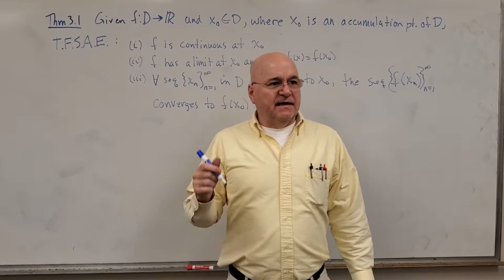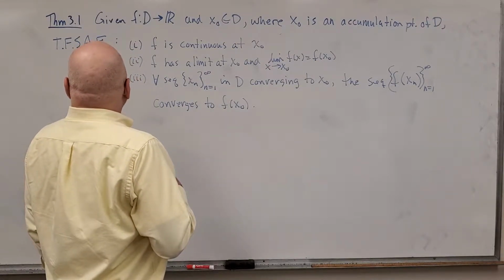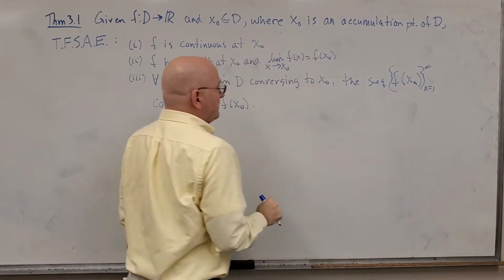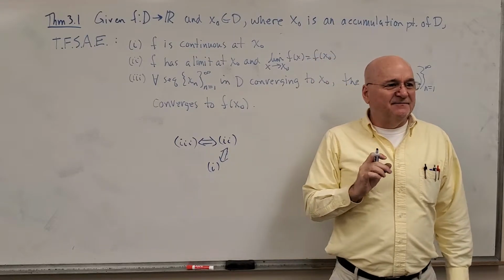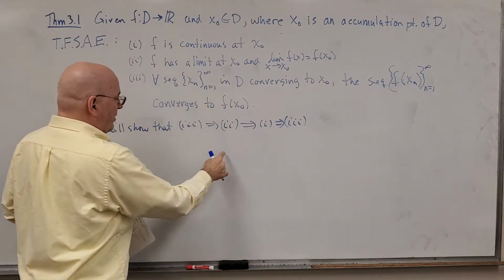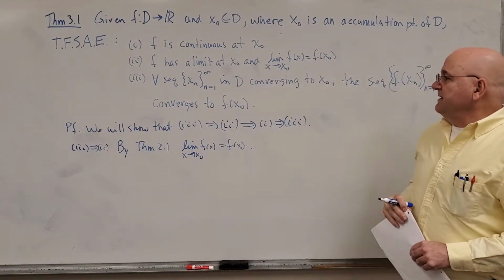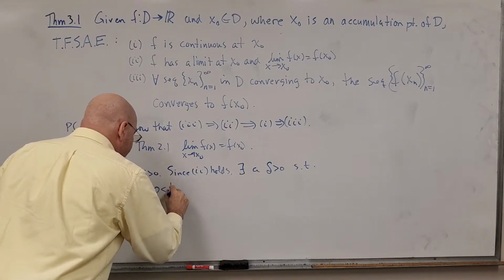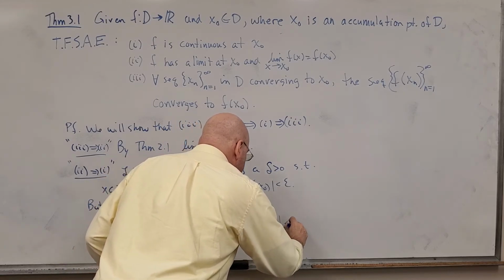Real Analysis I (lec. 3.1.B) Continuity of a Function at a Point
We discuss the continuity of a function at a point.